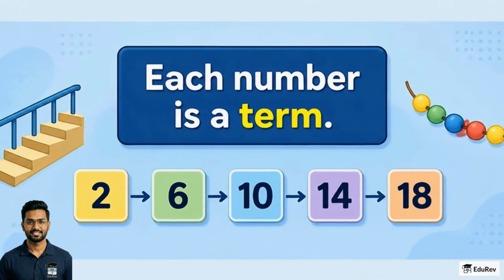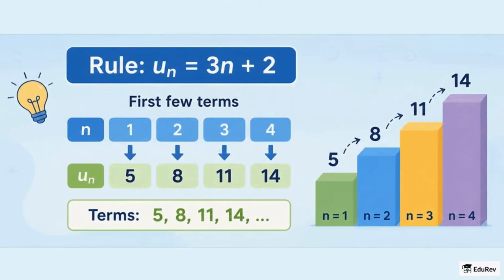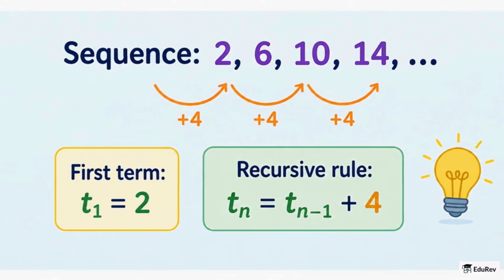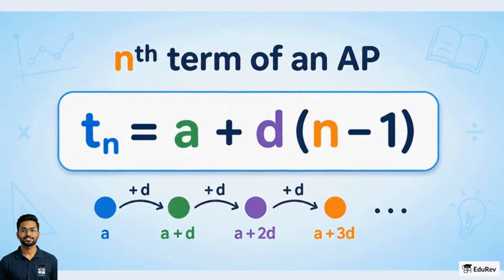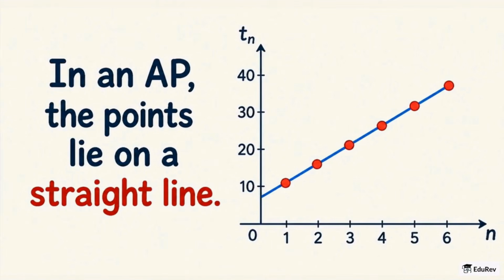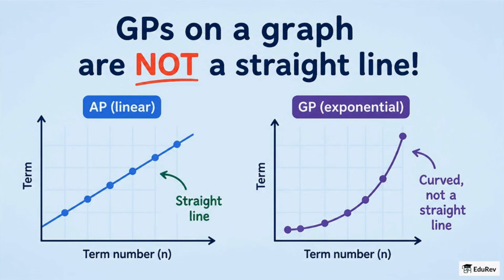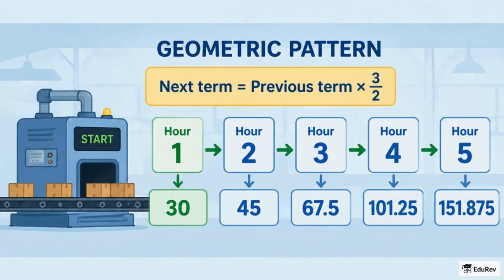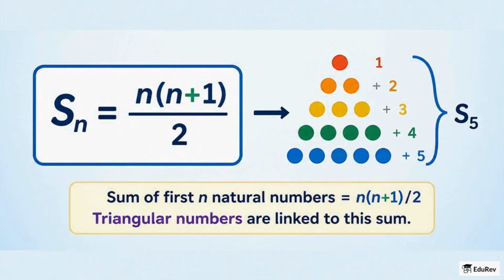Chapter 8: Sequences and Progressions | Class 9 Maths | NCERT Explainer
Master Sequences and Progressions from the new NCERT Class 9 Maths syllabus 2026-27 with easy explanations, patterns, formulas, and important questions. Learn Arithmetic Progression concepts step-by-step in a simple and exam-focused way for CBSE students.

Used for: Class 9 Students, CBSE Students, NCERT Learners, School Exam Preparation, Foundation Maths Preparation, Beginners Learning Maths